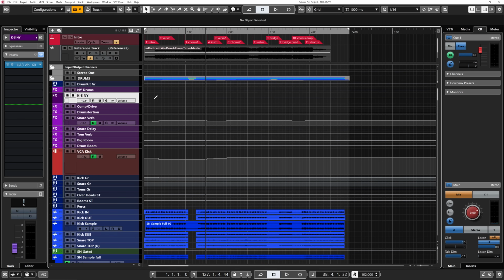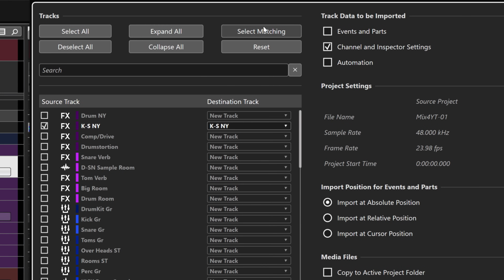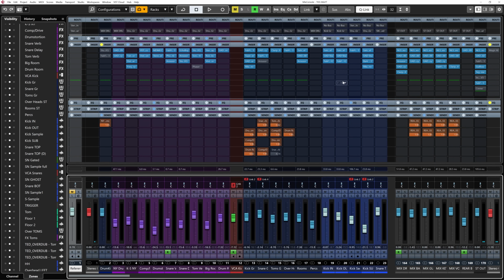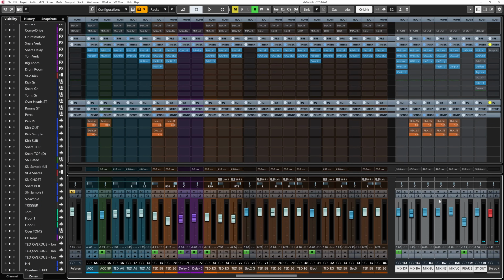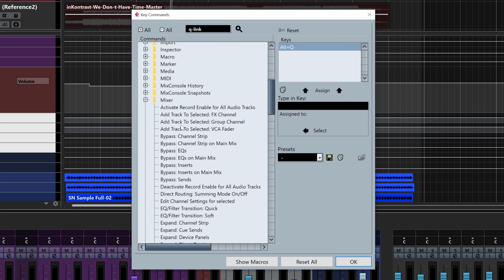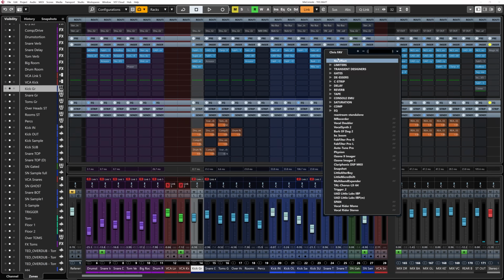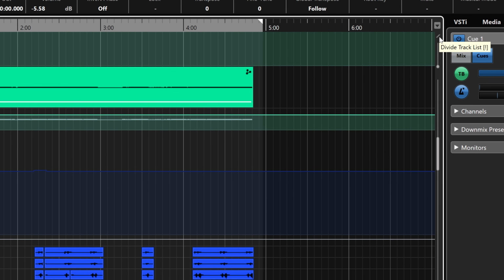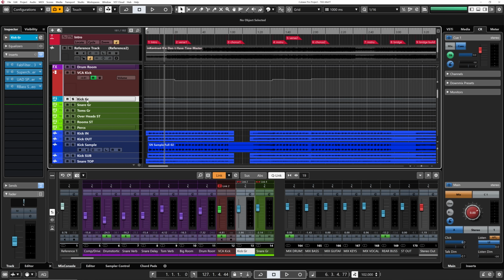8 CUBASE TIPS That Will Increase Your MIXING Workflow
8 CUBASE TIPS That Will Increase Your MIXING Workflow

1. Import Tracks from Project 0:56
2. Using more than one MixConsole 6:09
3. Using the MixConsole in the Project Window 7:57
4. Using Zones on the Mixers 8:48
5. Using Custom Key Commands 11:48
6. Create folders to manage your favorite Plugins   17:11
7. Divide Track List  19:22
8. Color Grade your channels 21:00